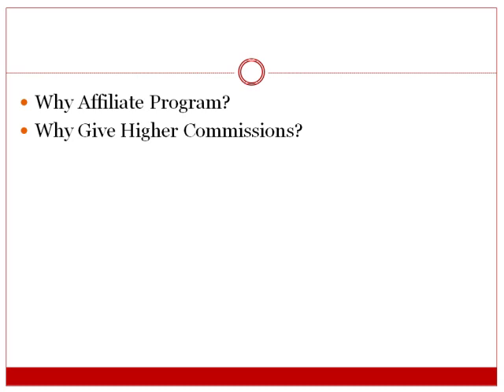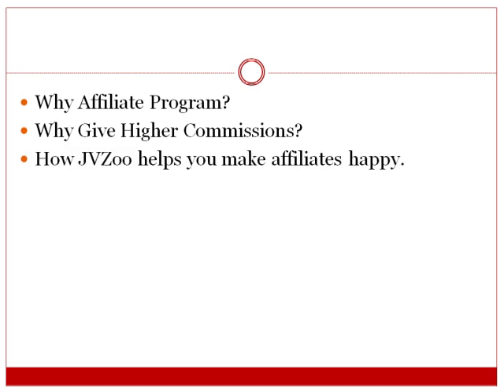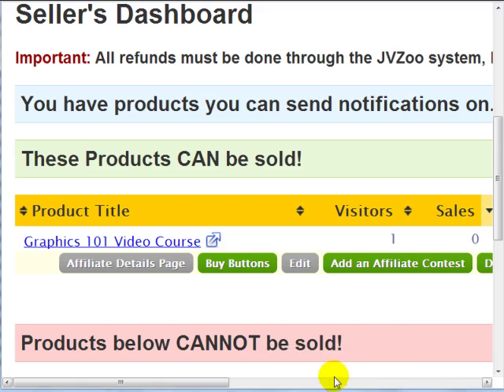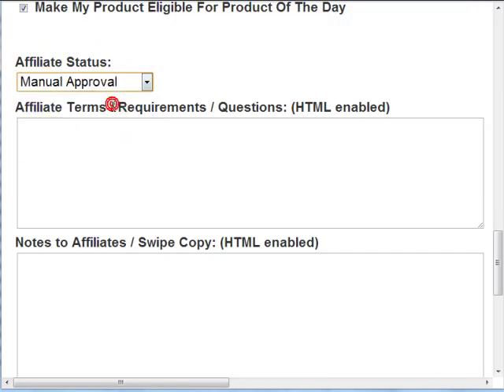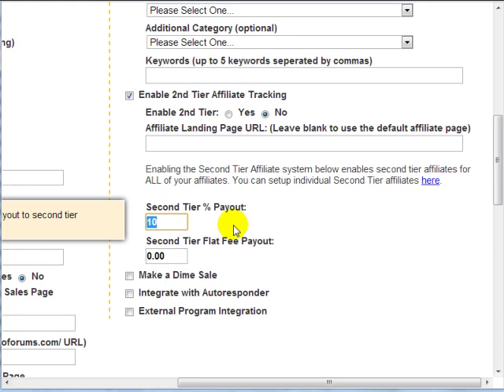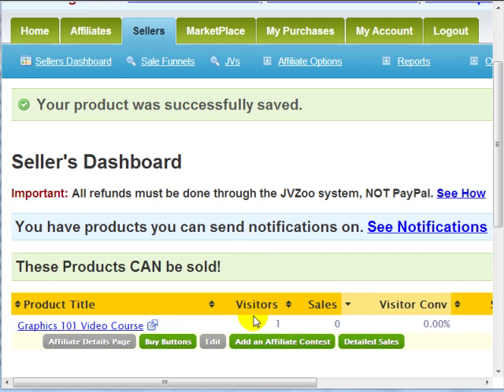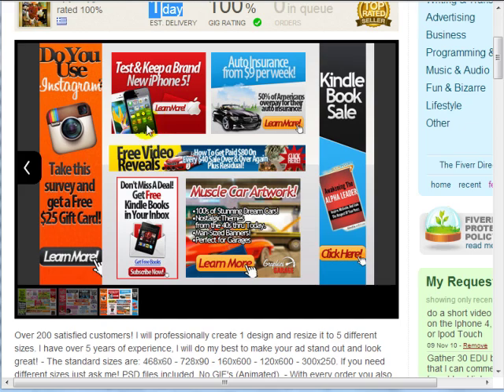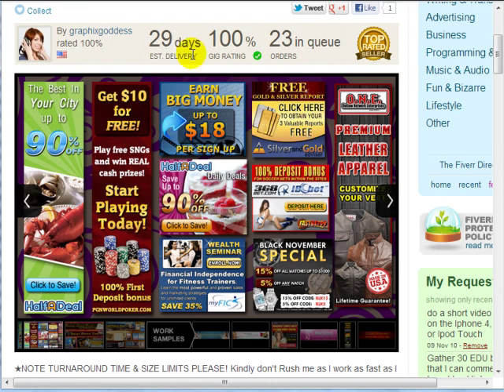JVZoo Affiliate Marketing Course Part 10 | Afii Tv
This video Series covers who  to generate traffic for your business. This is the first part of this series.